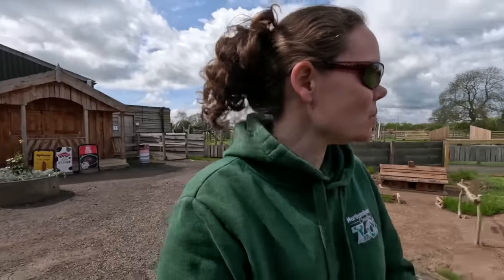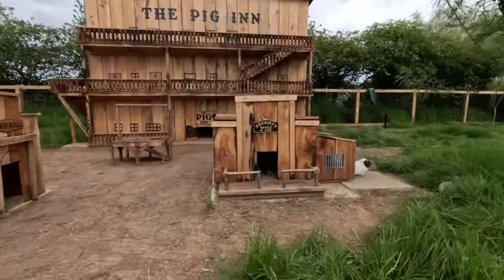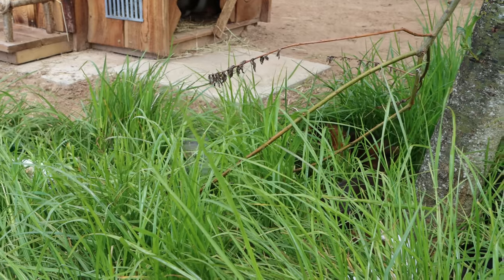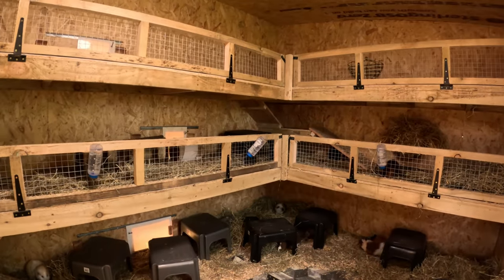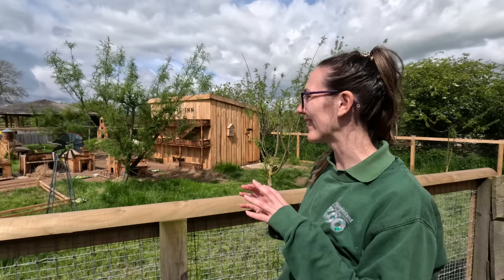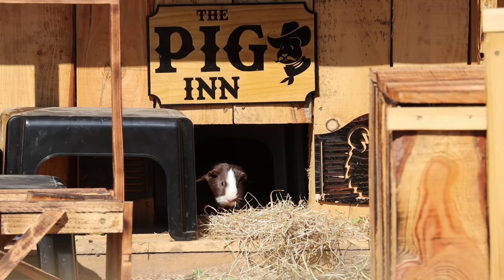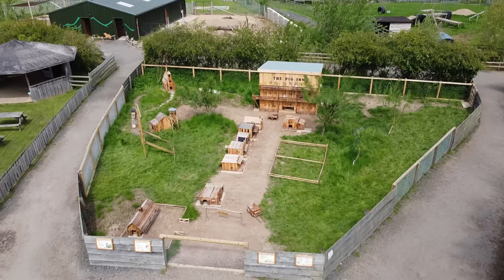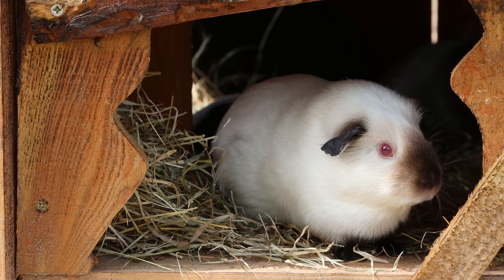Guinea Pig Village Tour - Wild West Town - Hog Springs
Have a tour around our entire new Guinea Pig Village - Hog Springs and see the rescue guinea pigs exploring different areas for the first time.

As time goes on, the guinea pigs are getting more brave and venturing further afield in their wild west themed village.

Completely bespoke and unique, this Guinea Pig Village is one you don't want to miss!

Treat our guinea pigs to something special from our wishlist!

Treat one of our many other animals from our main wishlist!

Head over to the app store to download the Northumberland Zoo app now.